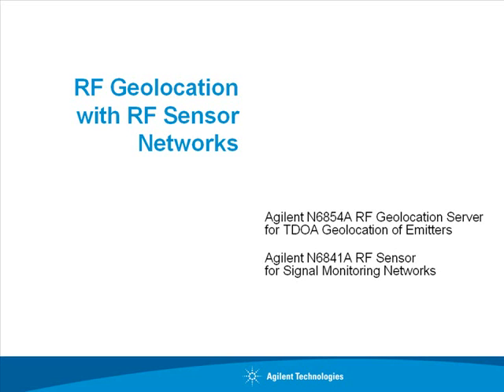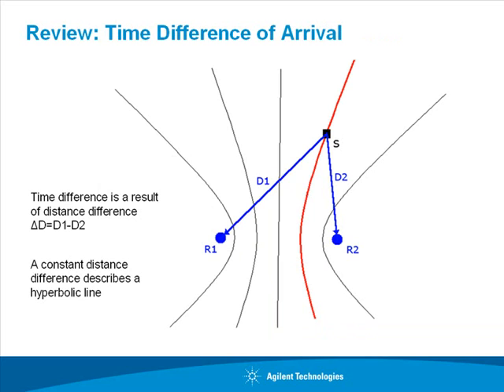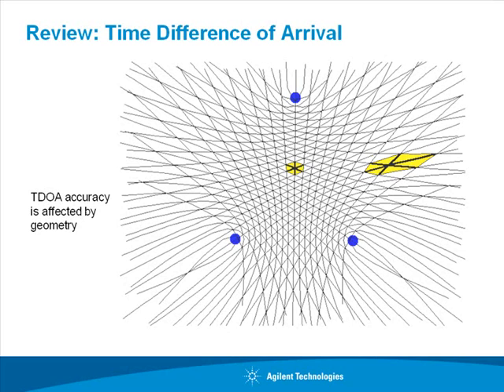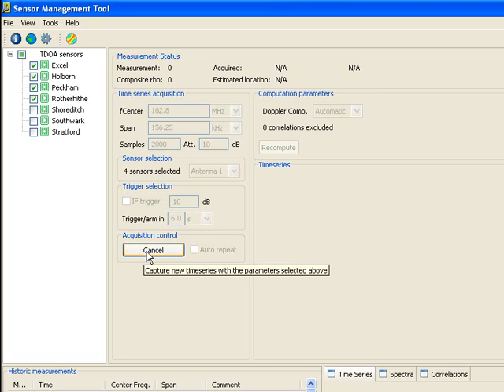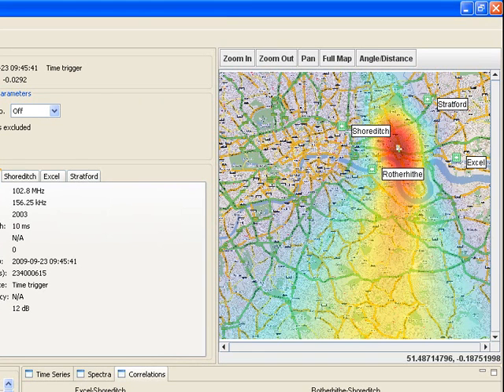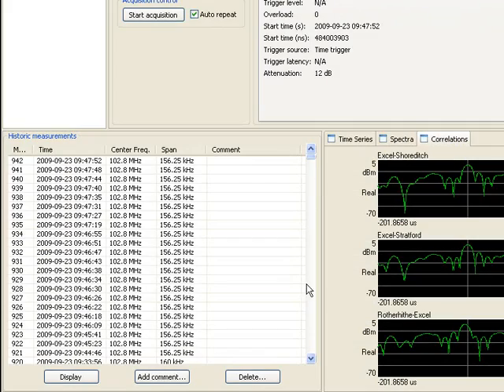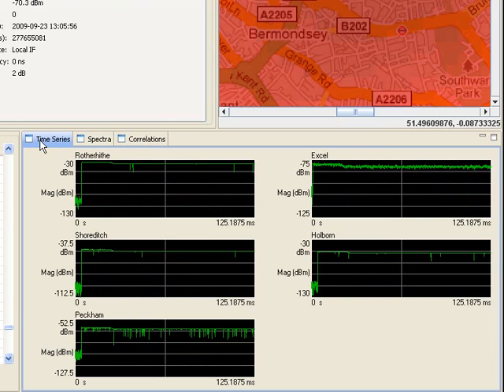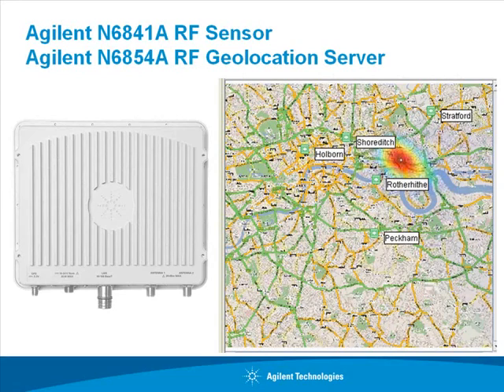Agilent Technologies N6841A RF Sensor N6854A RF Geolocation Server Demo